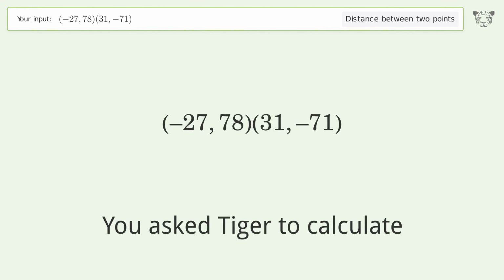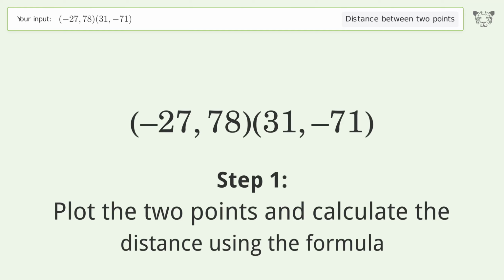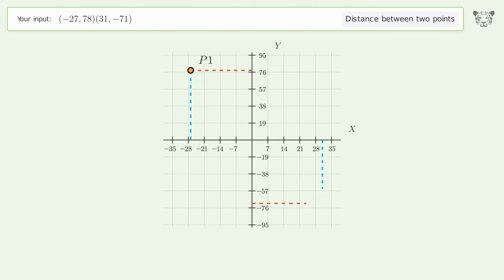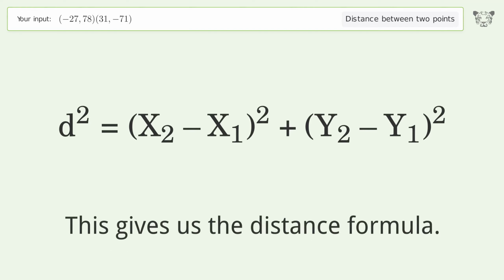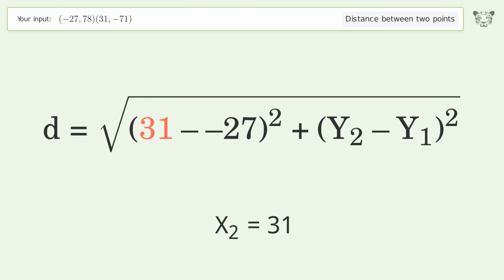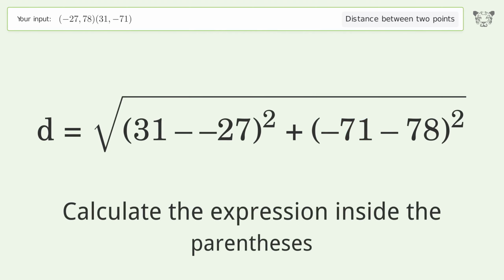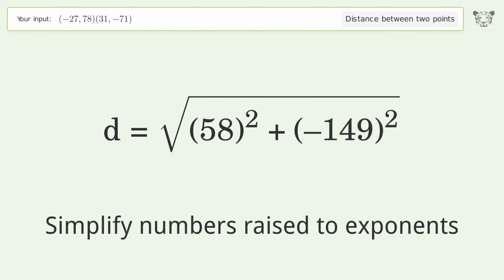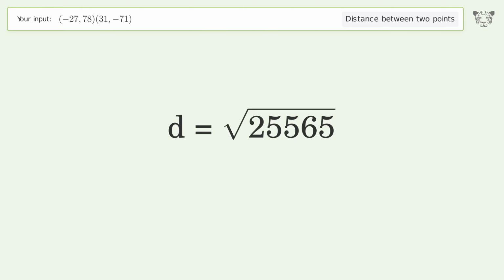Find the distance between two points p1 (-27,78) and p2 (31,-71): Step-by-Step Video Solution